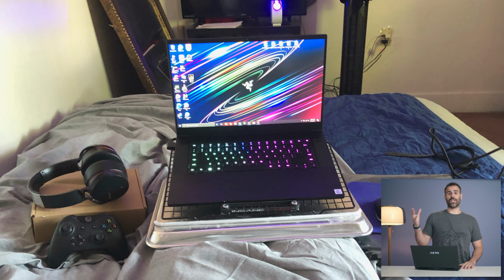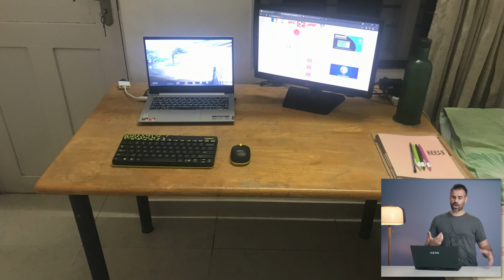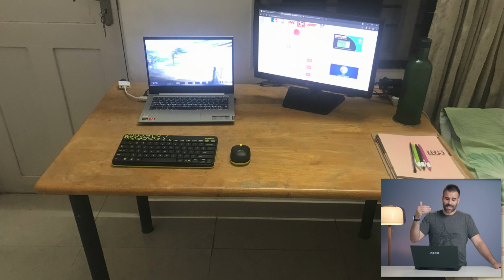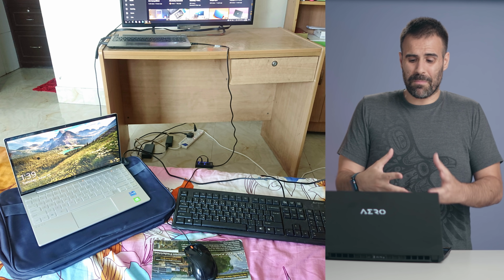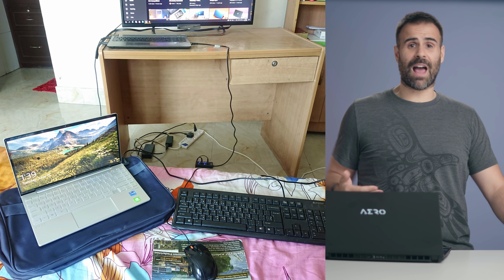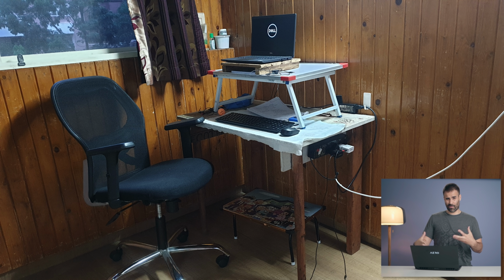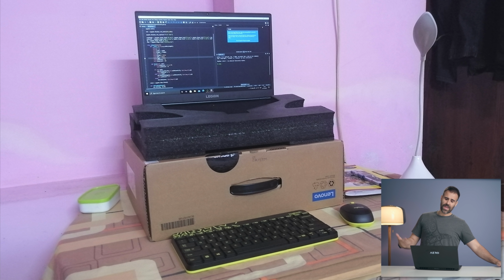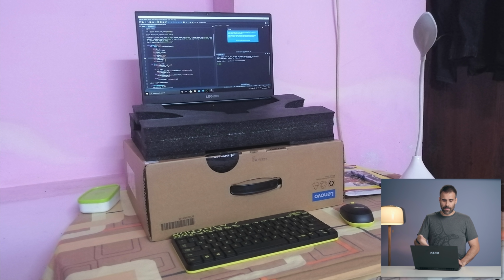Roasting Your Laptop Setups!! // DIY Budget Setups! - Ep.5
Budget laptop setups at its worst. This is episode 5 of Roasting your laptop setup, showcasing desk setups, laptop setups and other peoples setup tours! You submit them. I roast them.  Desk Tour 2021.

Submit your laptop setup to be roasted or featured in the best laptop setup videos at . Make sure the pics are 16:9.